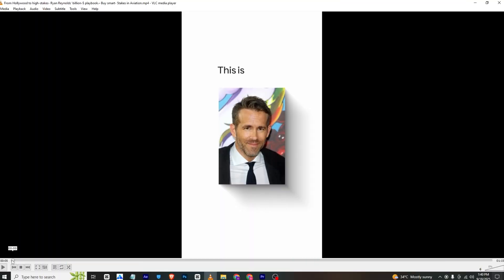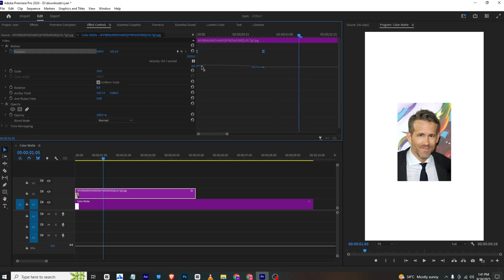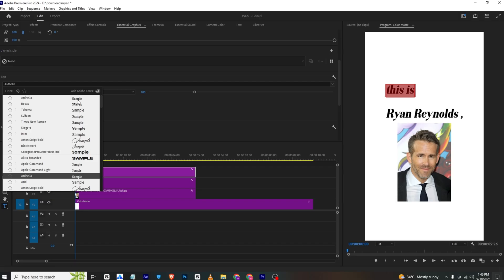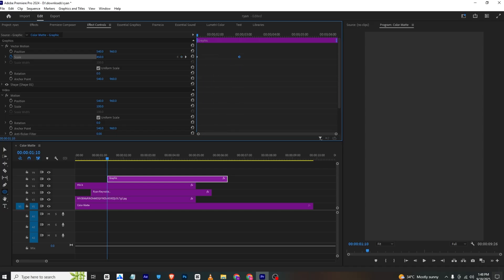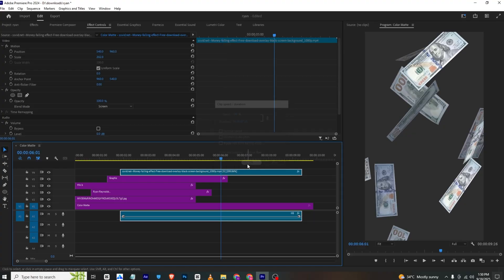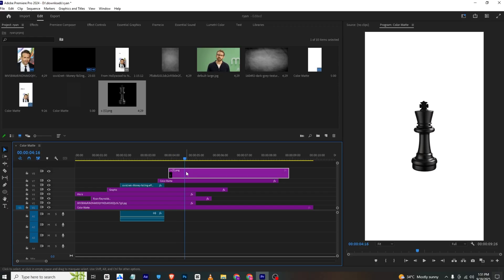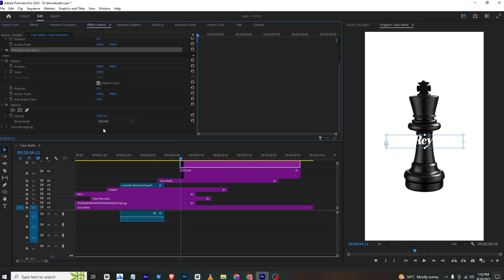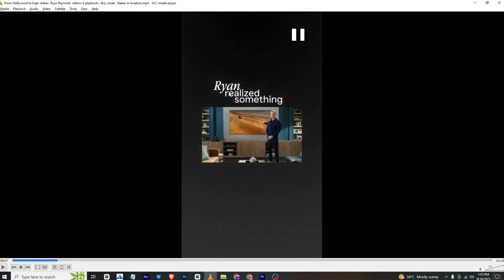Editing Motion Graphics Reels in Premiere Pro – Beginner to Pro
Want to make reels that stand out with professional motion graphics? 🎥
In this tutorial, I’ll show you how to edit motion graphics reels in Premiere Pro, step by step. You’ll learn how to use keyframes, text animations, and smooth transitions to make your reels look polished and ready to go viral.